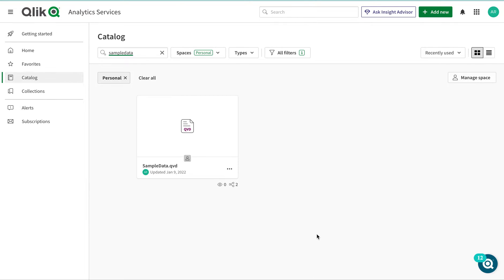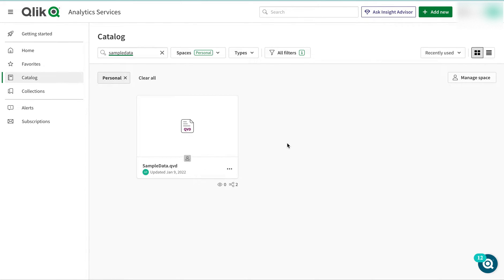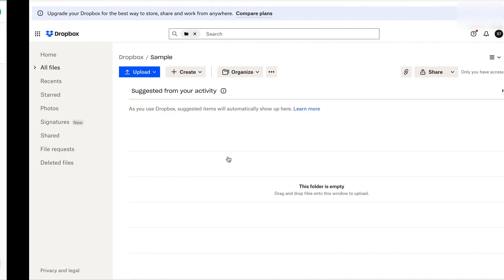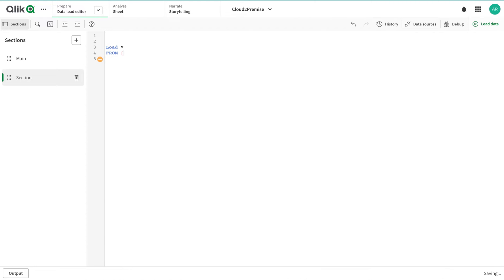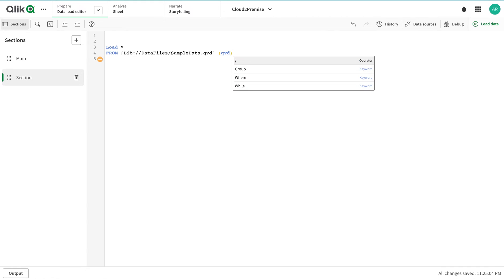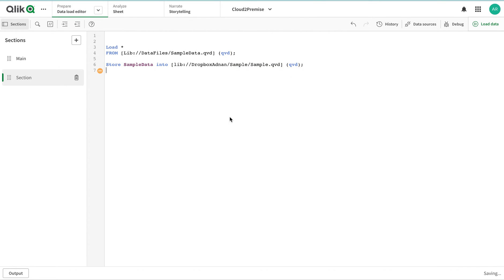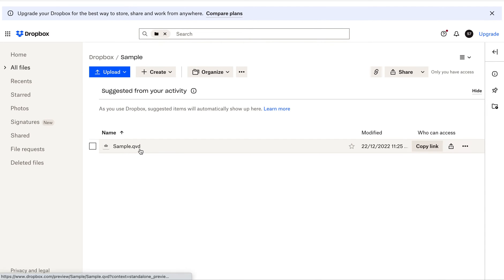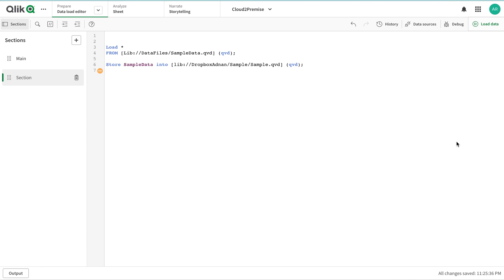How to Copy QVD from Qlik Cloud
You can't directly copy QVD from Qlik Cloud to any file server even using Qlik Automation, which allows moving file between other sources but not Qlik Cloud. But there is a way around using Qlik's standard mechanism for saving data.